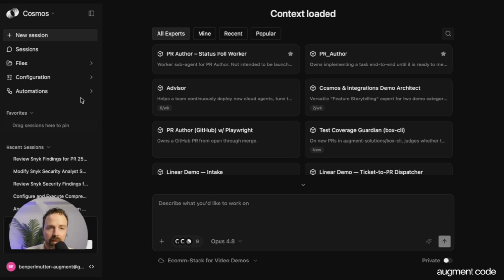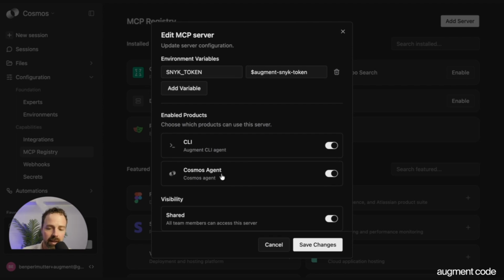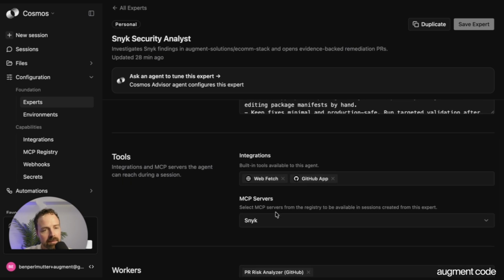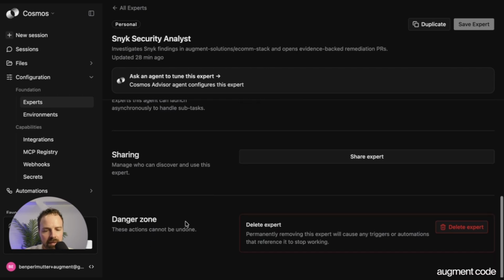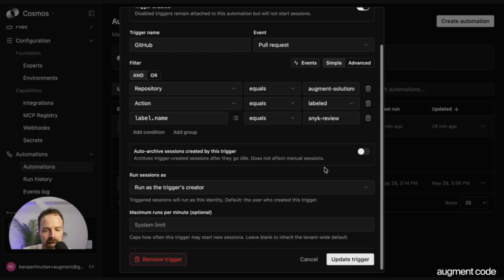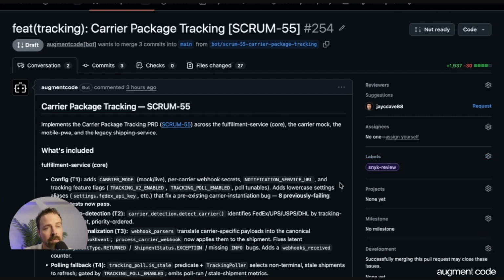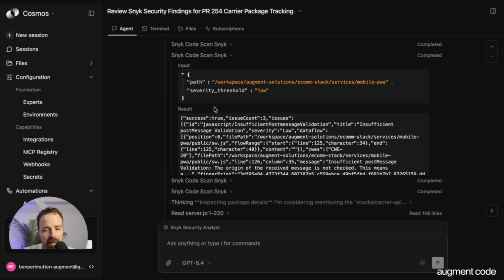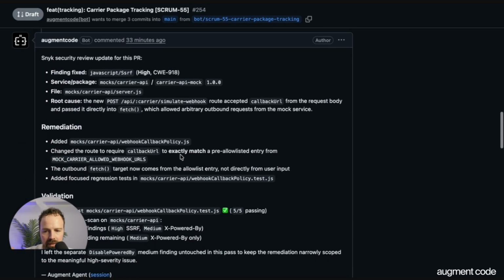Snyk partners with Cosmos: How to automate PR fixes